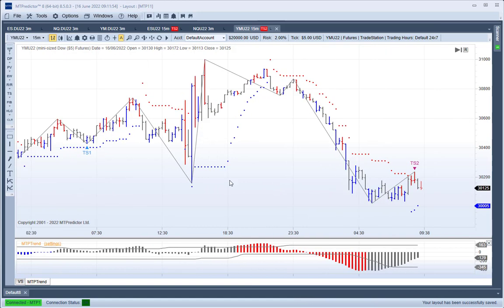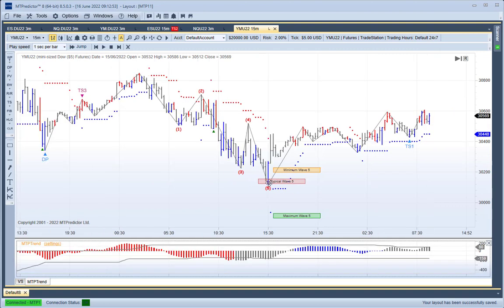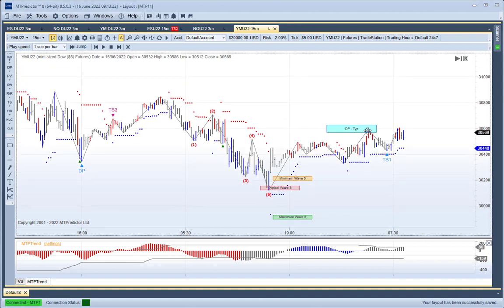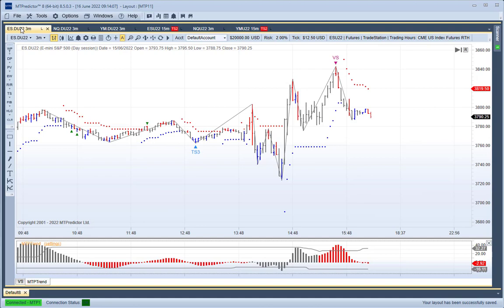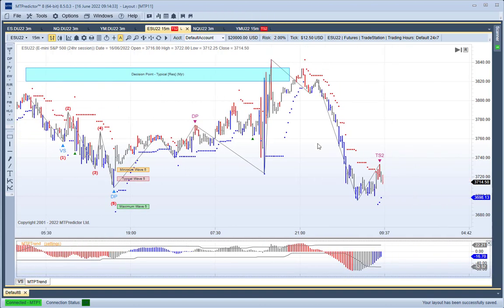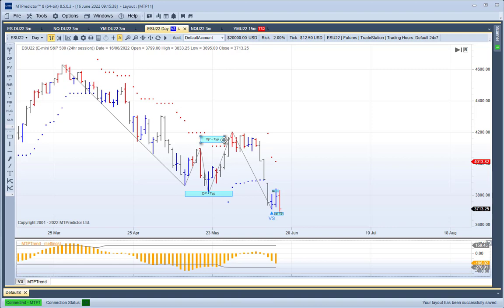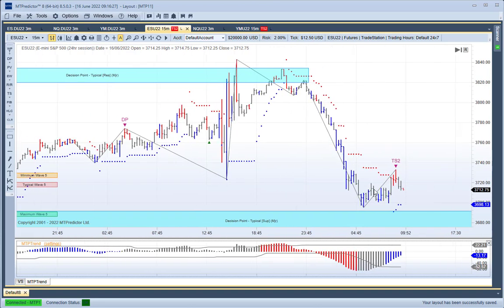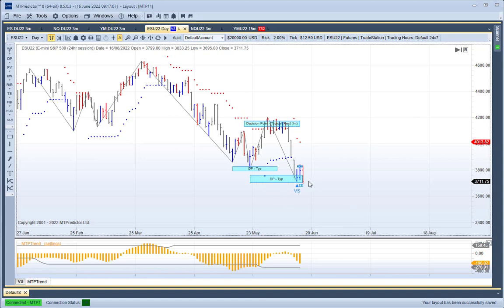MTPredictor - After the Fed's rate rise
In today's MTPredictor video we take a look at what happened in the Markets after the Fed raised interest rates. Where the high unfolded at DP resistance.